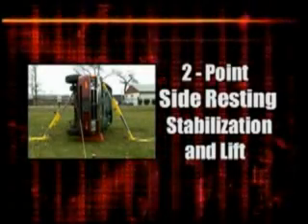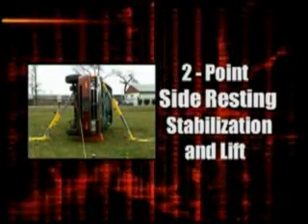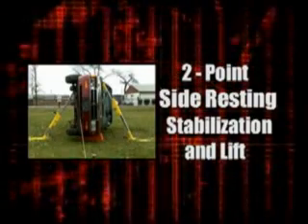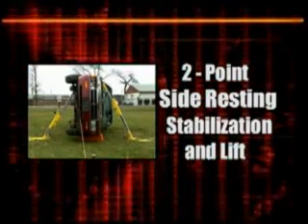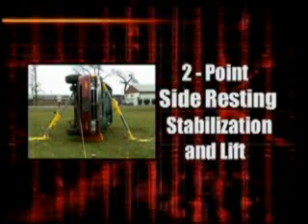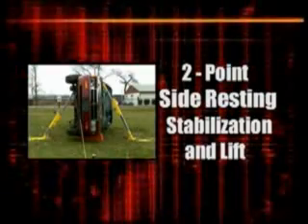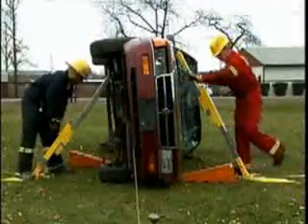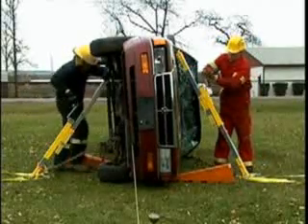Res-Q-Jack 2 Point Side Resting Lift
This video demonstrates the use of the Res-Q-Jack Rescue Strut stabilization system. The procedure shown is a 2 point side resting lift. This operation stabilizes a vehicle for safe extrication of motor vehicle accident victims, as well as the rescue crew working to extricate the victim.